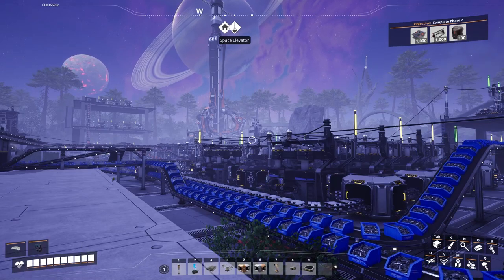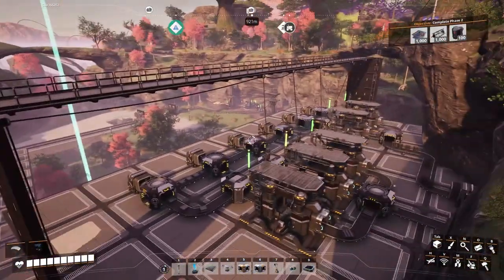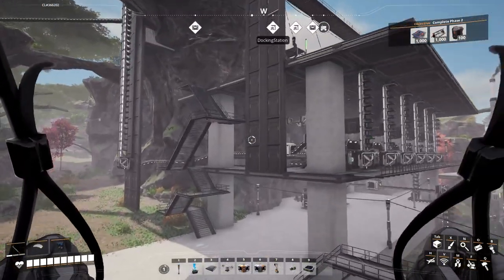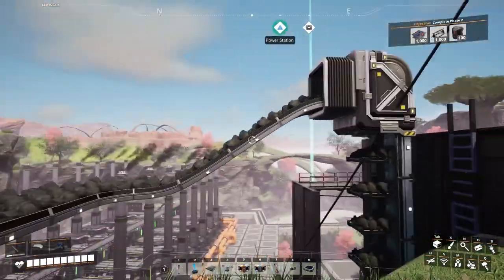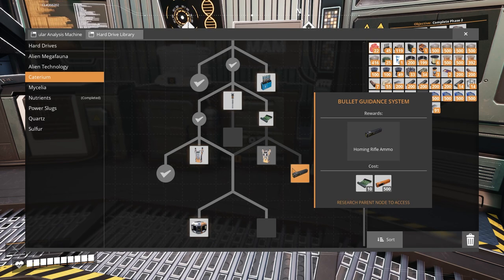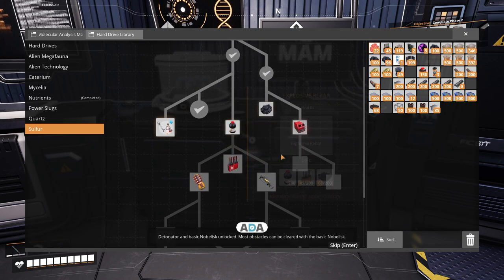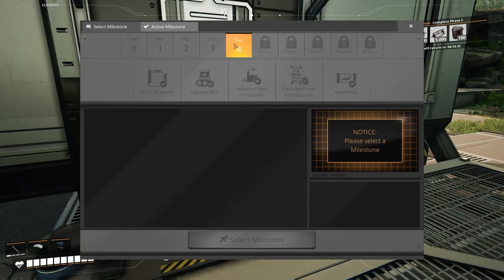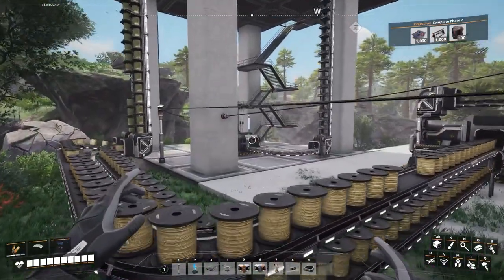Satisfactory v1.0 Let's Play - Episode 5 - I Love Gold!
In Episode 5 of our Satisfactory version 1.0 playthrough, we consider toying with the idea of maybe unlocking the space elevator parts but then instead end up setting up a brand new quick wire factory. Also I refine the efficiency of the steel production a bit. Join me as I troubleshoot, optimize, and unlock Hyper Tubes for faster travel!

Also, in this episode, I begin construction on a cerium production facility—a golden powerhouse cranking out quick wire for future upgrades! There's plenty of excitement and a little troubleshooting to keep everything running smoothly.